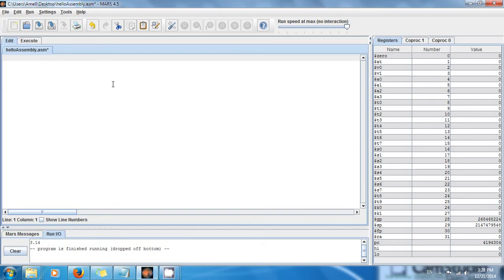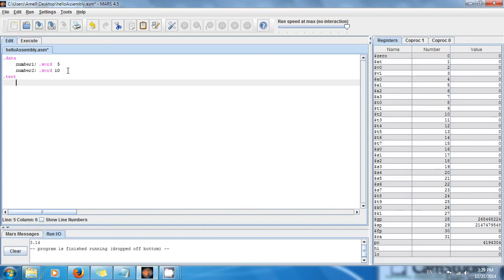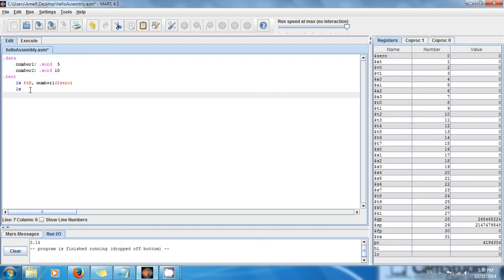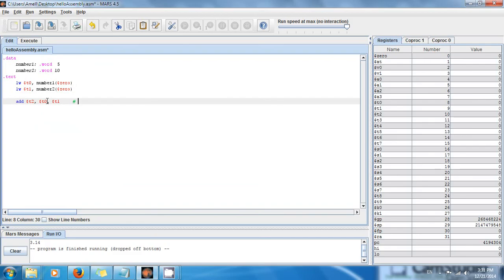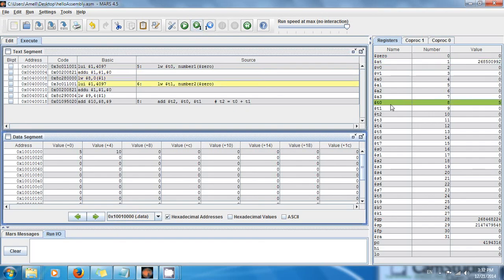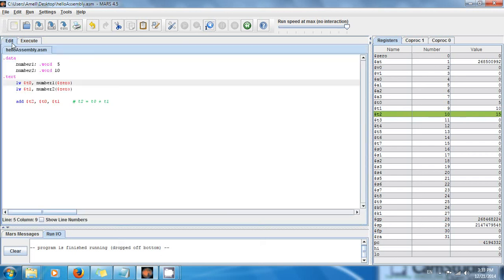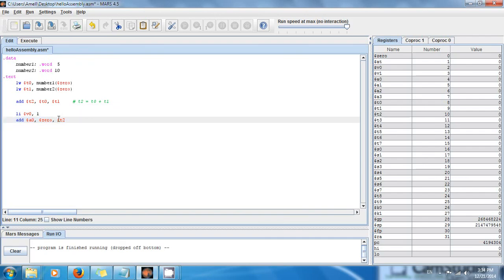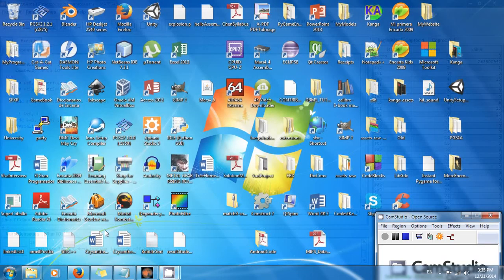MIPS Tutorial 8 Adding Integers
Learn how to add integer numbers in MIPS Assembly language!